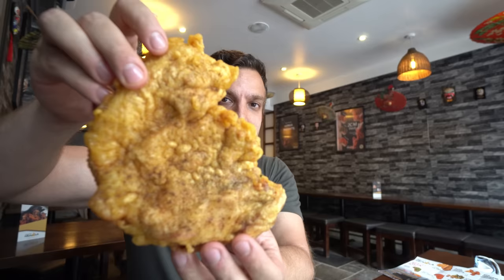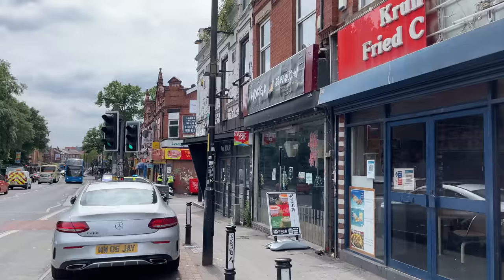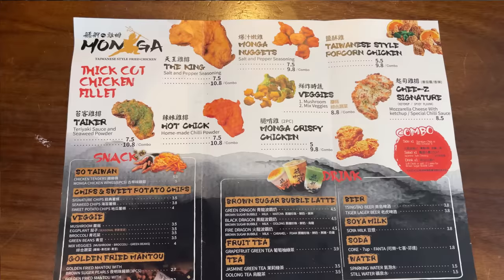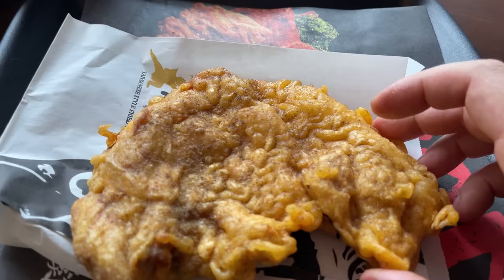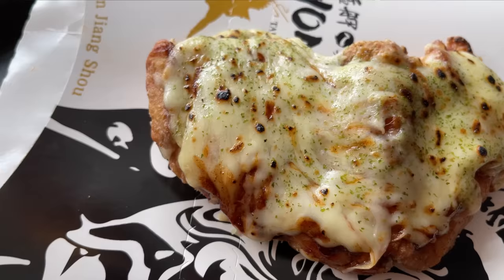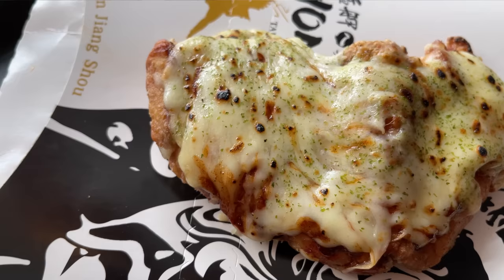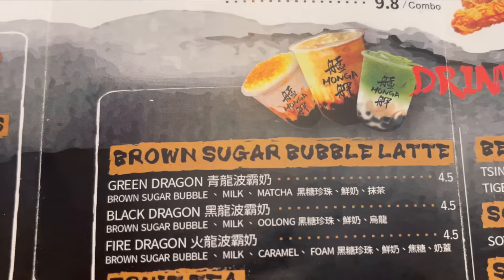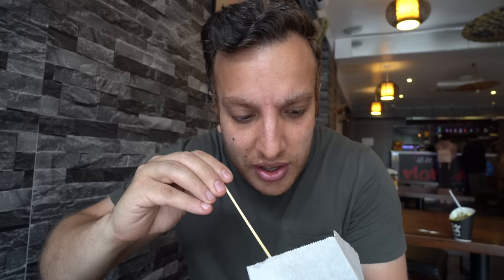You Have NEVER Had FRIED CHICKEN LIKE THIS! (THIS WHOLE BREAST HAS BONE!!) TAIWANESE Fried Chicken!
Hey guys welcome to my TAIWANESE Fried Chicken | STREET FOOD Style video

So MONGA FRIED CHICKEN who specialise in  TAIWANESE Fried Chicken  have come to the UK! I decided to pop down and review the fried chicken. Big fan of fried chicken and we have some amazing joints here so lets see if Monga can cut it!

- Restaurant reviews
- Takeaway reviews
- Food tours all over the world
- Food challenges